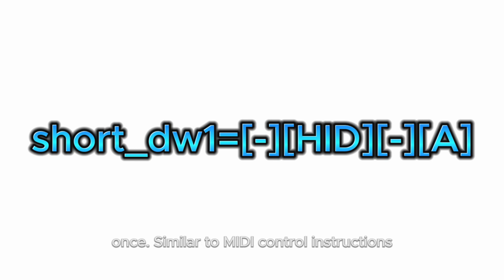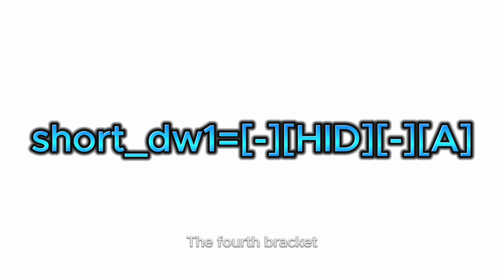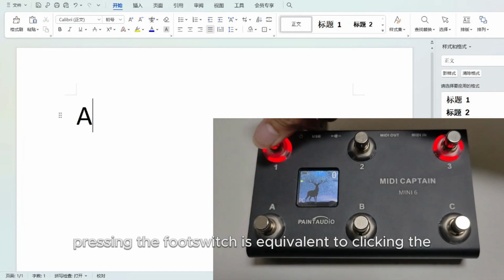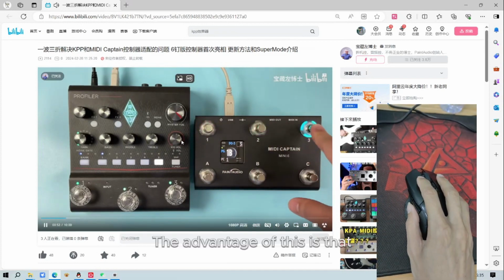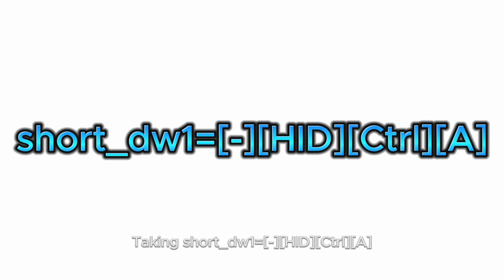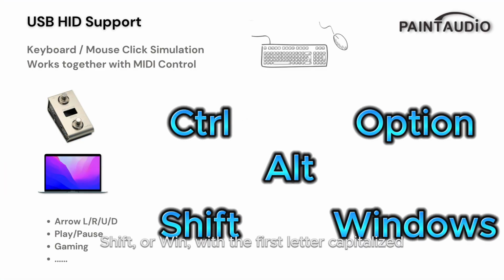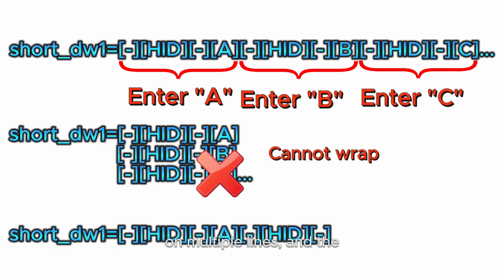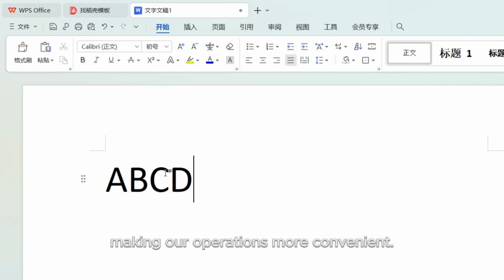SuperMode Tutorial (7) Keyboard and Mouse simulation basic settings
Here is Keyboard / Mouse simulation basic settings

 A-Z, 0-9, F1-F12, Mouse_L, (mouse left button press), Mouse_R (mouse right button press)

    Space, Esc, Caps, Right, Left, Up, Down, End, Del, PageUp, PageDown, Enter, Pause, Table, BackSpace, Home, Ins, PrintS (screen print)